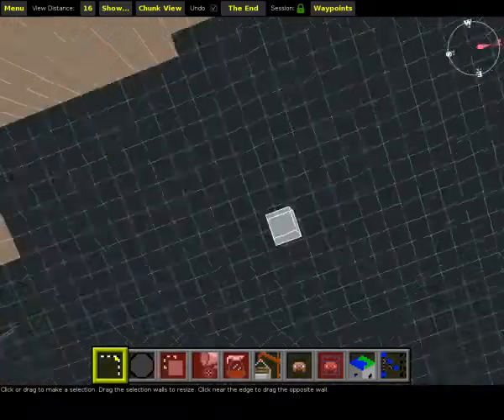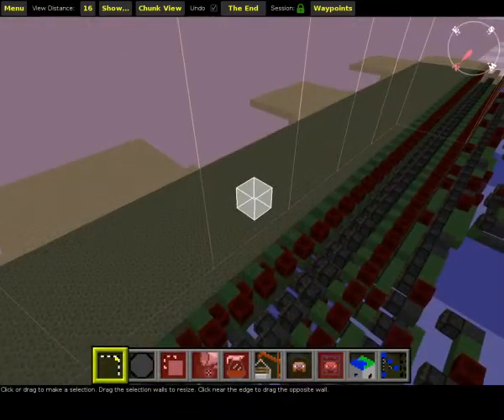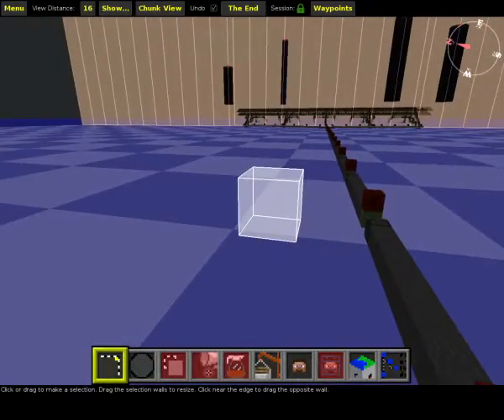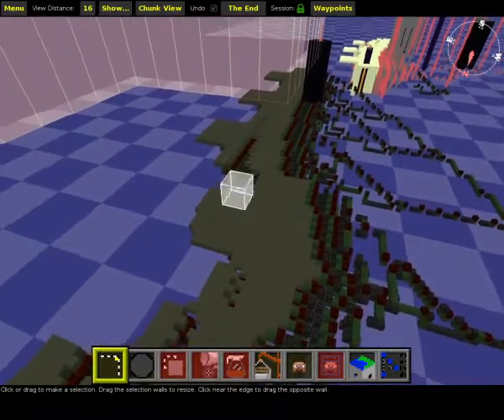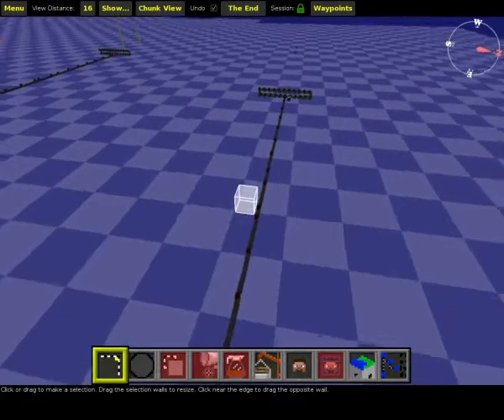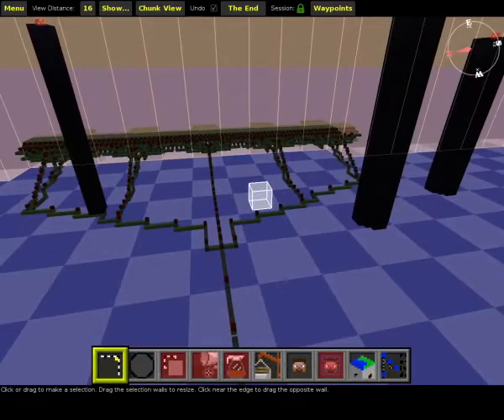Minecraft End Crystal Generator for 1.8 (+ World Download!)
UPDATE: IMPORTANT!!! DO NOT USE OPTIFINE WITH THIS DEVICE. OptiFine seems to break this device every time I tested it. I know, the end fog is ugly and you want it gone, but OptiFine just isn't an option.
Hello guys, in today's video I will show off my End Crystal Generator for vanilla Minecraft. This device works for 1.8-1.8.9 and can give you a (practically) infinite amount of End Crystals before the crafting recipe for them was added. This device was hugely inspired by Panda4994's video on the subject, but he didn't include a world download, so I decided to build one myself (with NO prior slimestone experience!). I learned alot of slimestone mechanics while making this, and truly, this was alot of fun to build. I hope you guys like using it in your survival worlds.